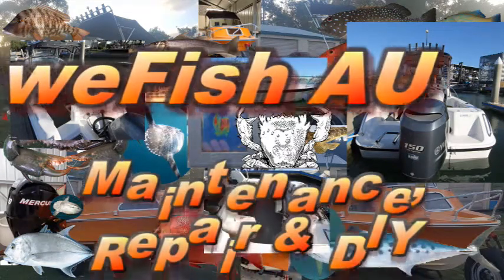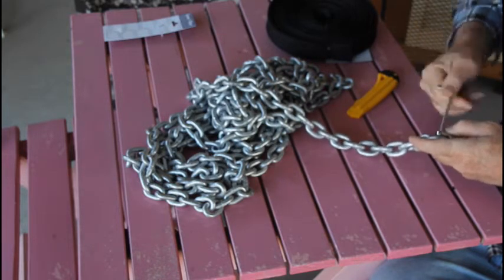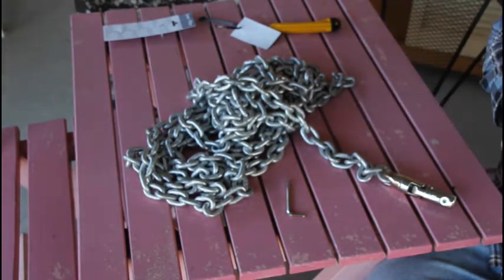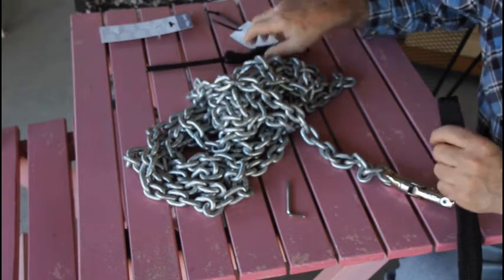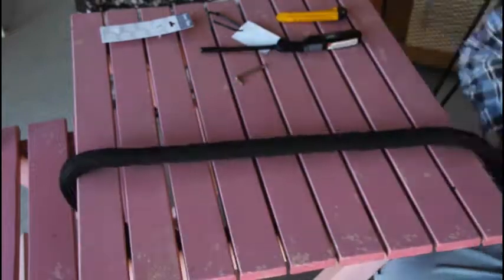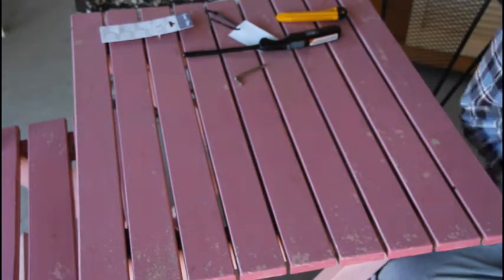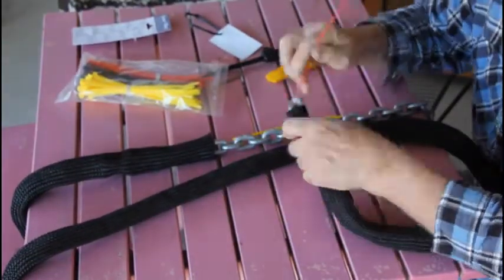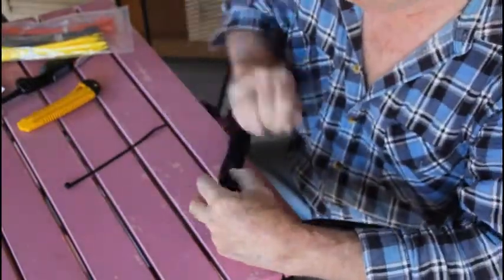Fitting Chain Guard to your Anchor Chain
s03e17

This chain guard was a part of the Lonestar anchor winch kit I bought but I thought it was worth a separate video to show you how to put it on your chain.

As with most things there is an easy way and a hard way.  Being basically lazy, I always look for the easy way to do anything.  Check it out and see what you think.